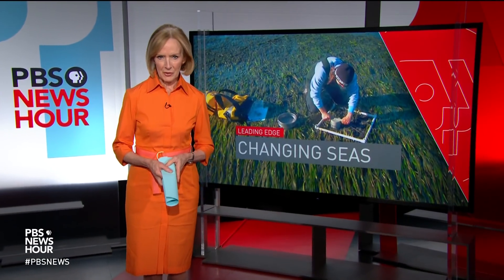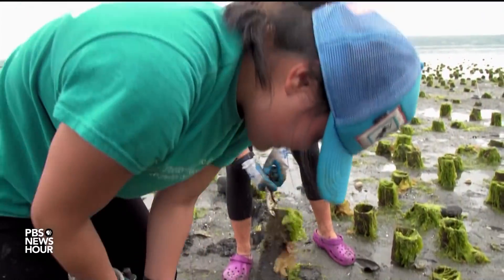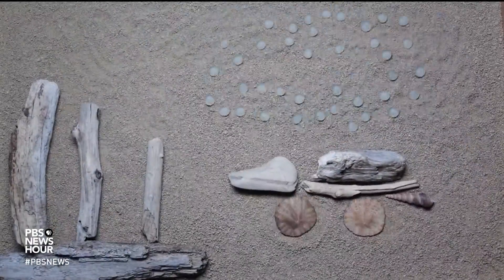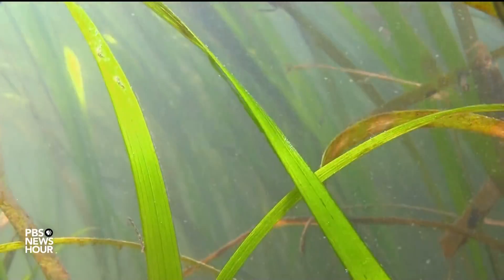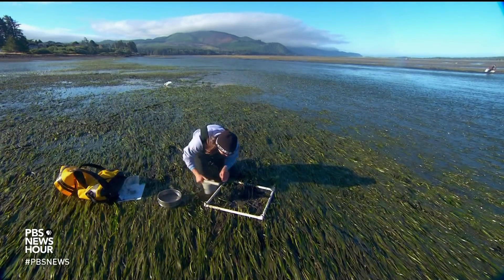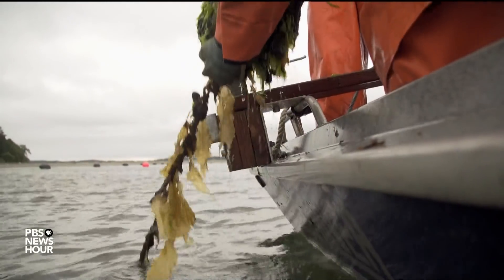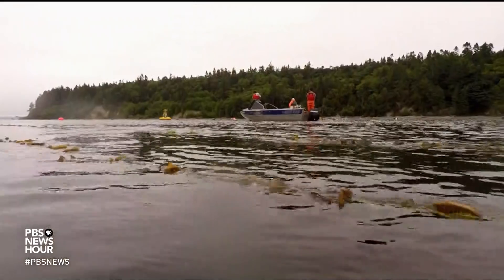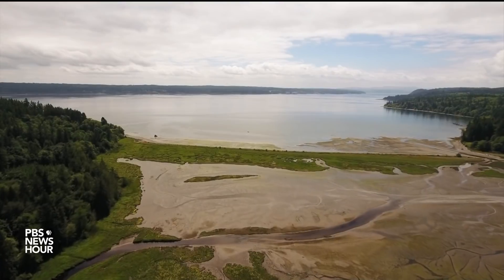This aquatic grass could help shellfish threatened by ocean acidification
An increase in carbon emissions are showing up not only in the air, but also in water. Now researchers and shellfish farmers are teaming up to see how marine plants can help stave off the effects of ocean acidification. Special correspondent Jes Burns of Oregon Public Broadcasting reports.